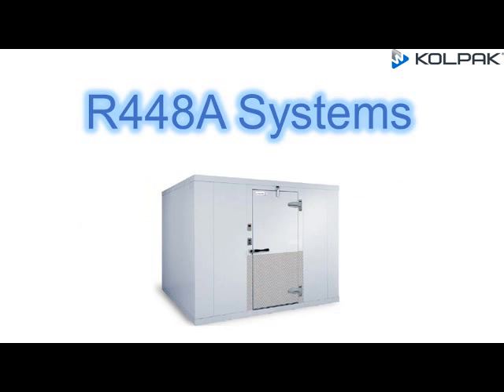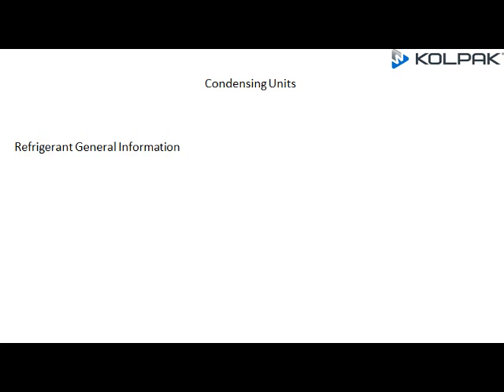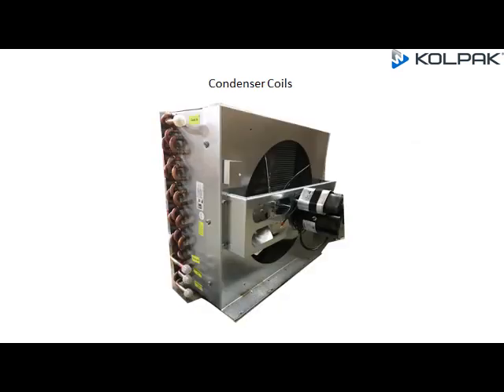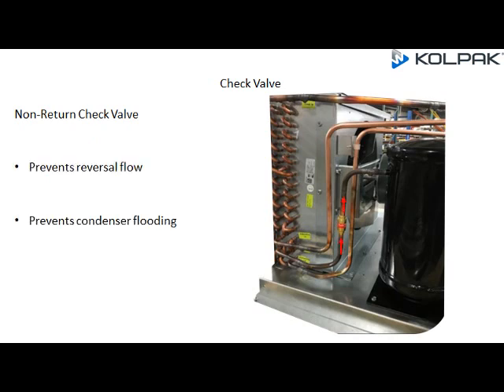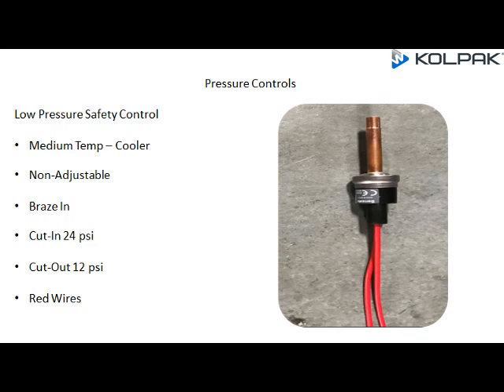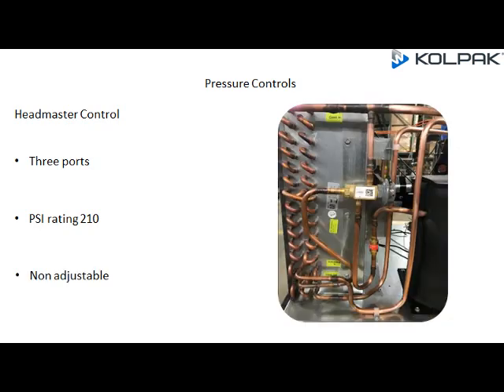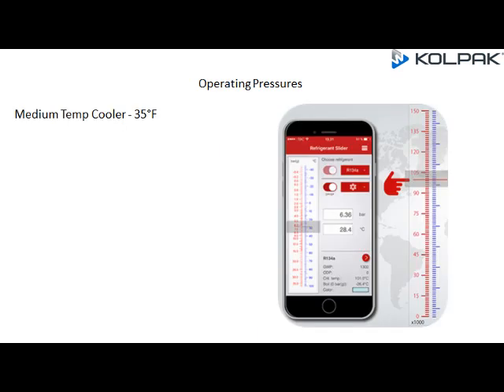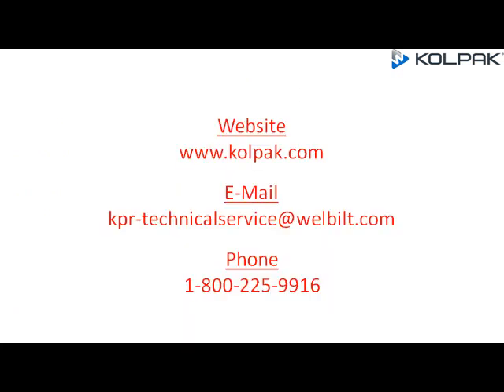Scroll Series Refrigeration - R448A Systems